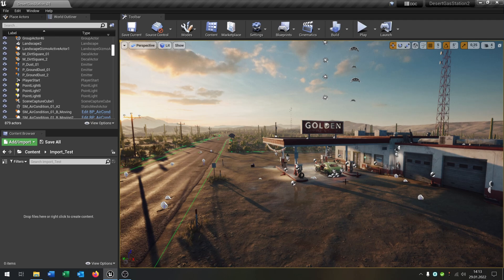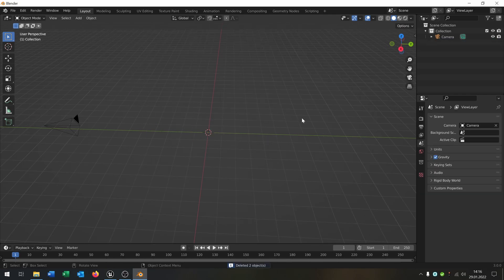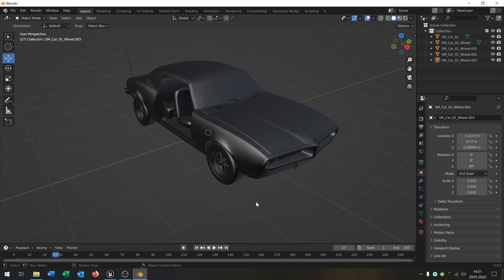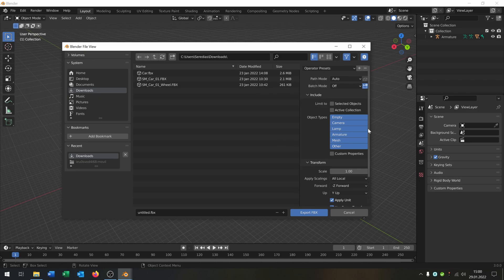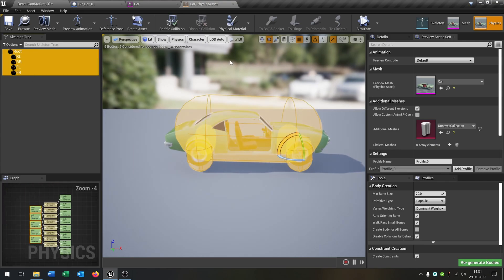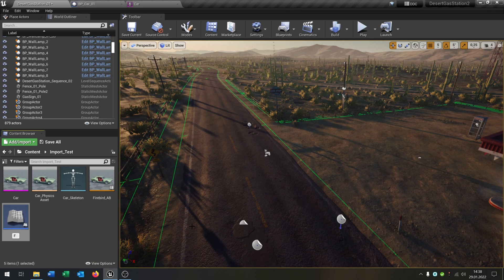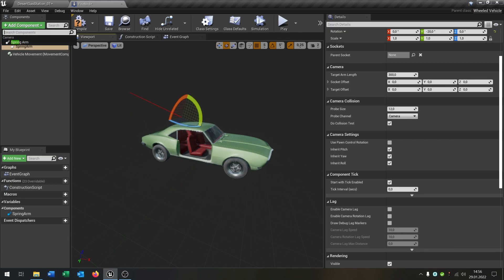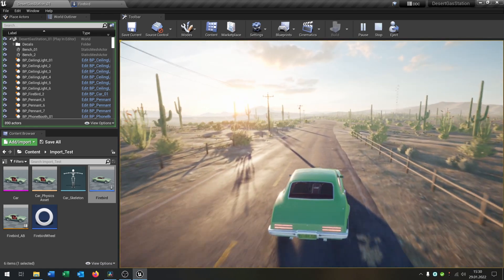Unreal Engine 4.27 Car Import Tutorial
Hello everyone. This is a quick Tutorial, how to import / convert a Car.
Version used 4.27.2 / Supported Versions 4.27.2

Timestamps:
0:00 - Intro
0:20 - Export the Car (Unreal Engine)
1:25 - Import to Blender
3:17 - Setup Skeleton
4:47 - Export Car (Blender)
5:20 - Import to Unreal Engine
5:42 - Setup the Materials
6:23 - Setup the Physics
7:10 - Setup the Animations
8:00 - Setup the Blueprint
8:55 - Setup the Wheel Class
9:39 - Setup the Camera
10:25 - Final Setup
11:29 - Outro